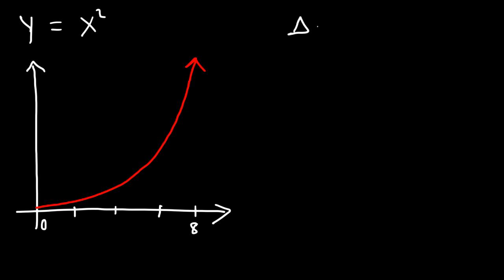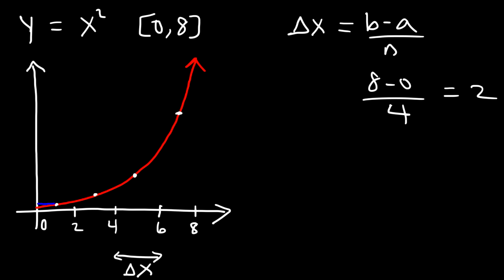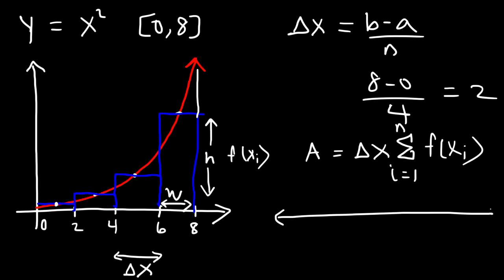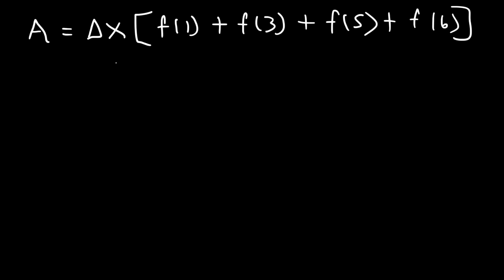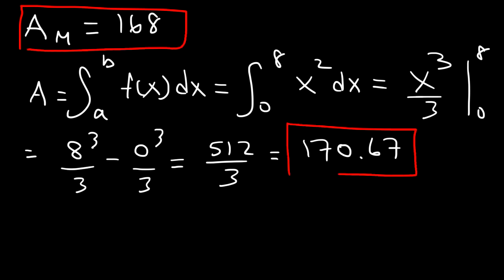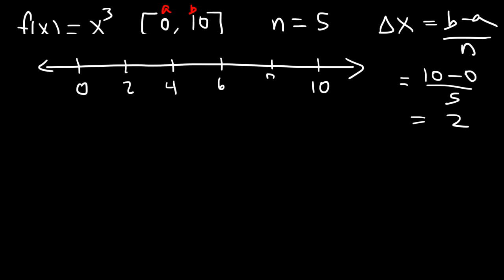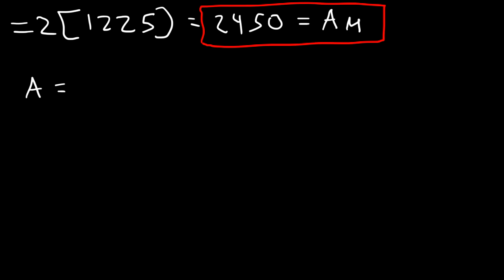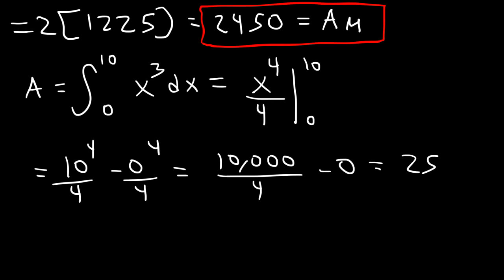Midpoint Rule & Riemann Sums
This calculus video tutorial provides a basic introduction into the midpoint rule which is used to approximate the area under the curve.  This video explains how to use the midpoint rule to estimate the area of a region using rectangles and how to confirm the approximate integration by evaluating the definite integral over the closed interval.  The definite integral gives you the exact answer for the area of the shaded region.  This video contains plenty of examples and practice problems on the midpoint rule and Riemann sums.